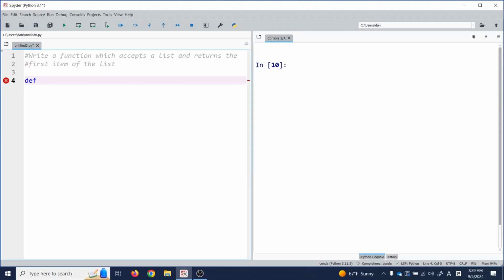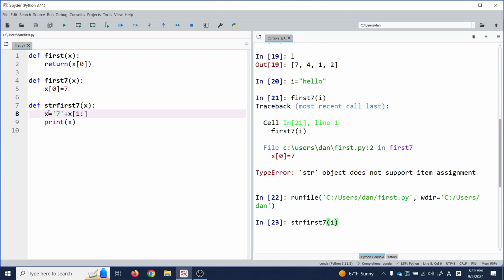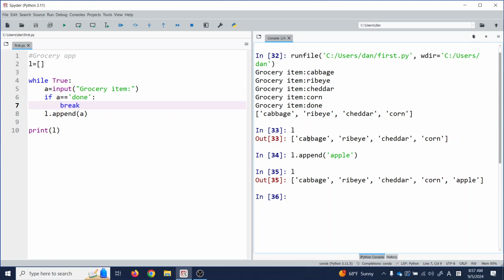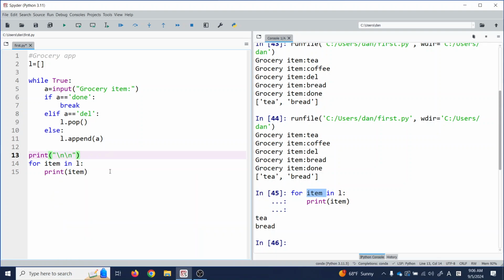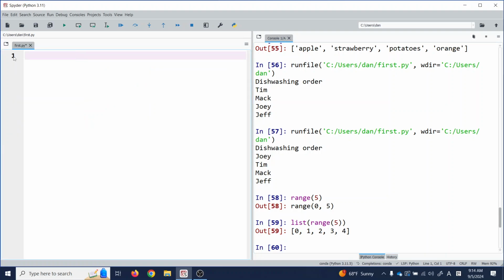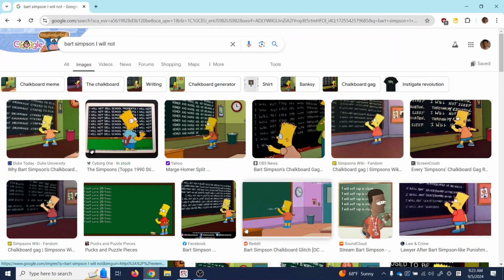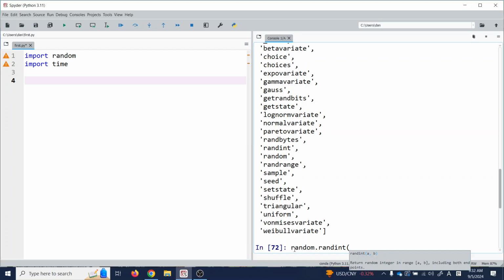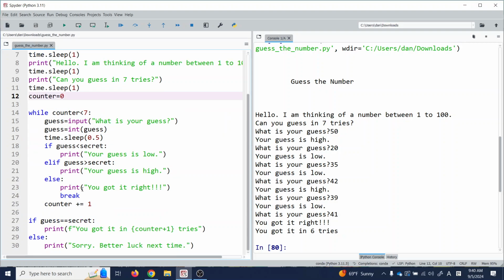Python Programming Lecture 4: Functions and Loops